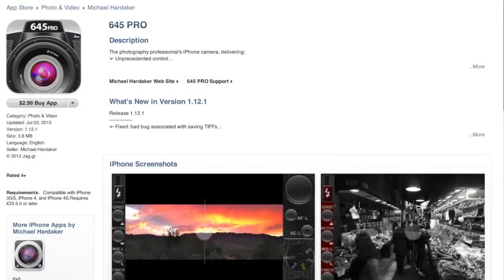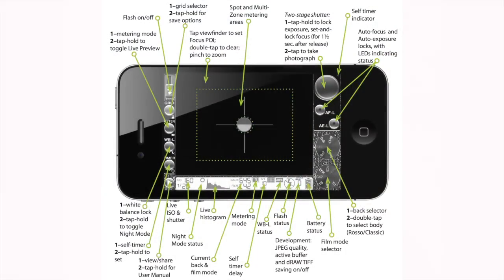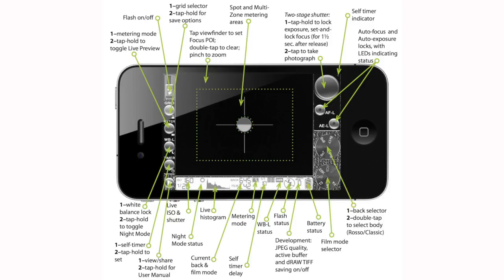MacVoicesTV #12112: Mike Hardaker Talks About 645 Pro, A Pro-Level iPhone Camera App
There are plenty of iPhone camera apps out there, but 645 Pro is different. Mike Hardaker of Jag.gr  discusses how their approach focuses on getting a better picture at creation rather than relying on post-processing. Leveraging the lessons learned by manufacturers of physical cameras, 645 Pro delivers more of a pro-camera interface, but that's not all. With an option to save photos in dRAW—TIFF files and MAX-quality JPEGs, your photos will look better than ever before because of the lack of compression. Mike talks about how they were the first to offer that feature, his approach to crafting 645 Pro, and more.